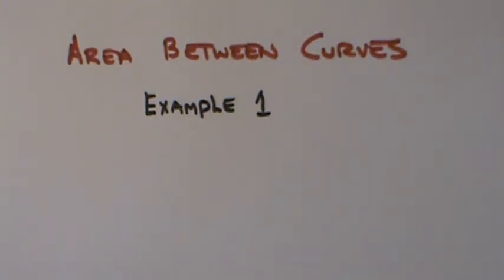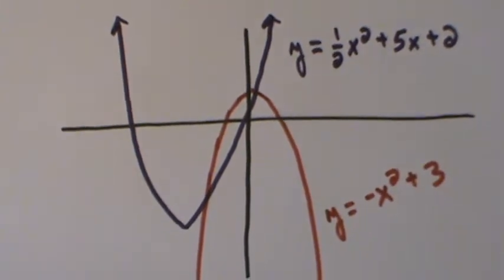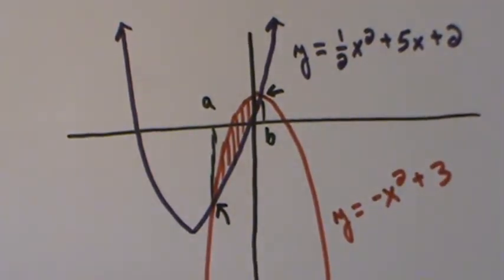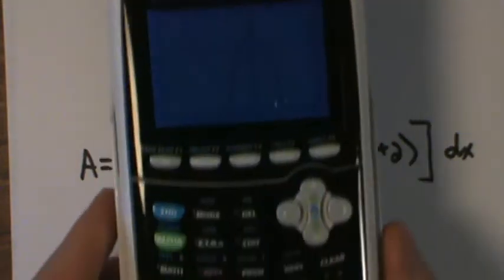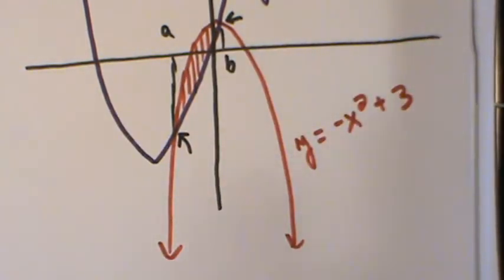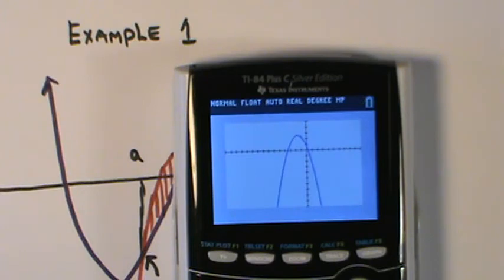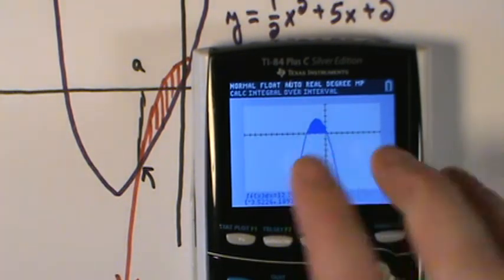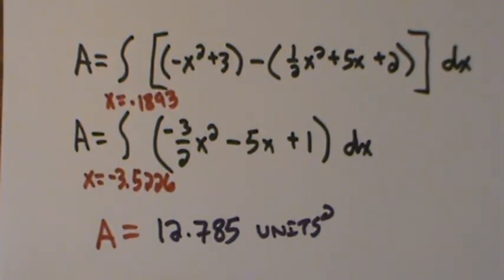Area Between Curves (Example 1)